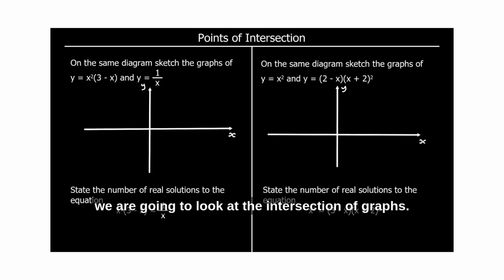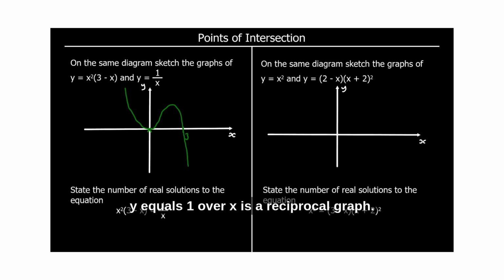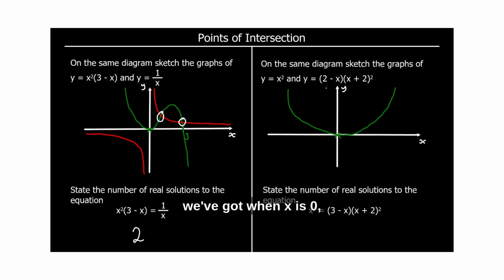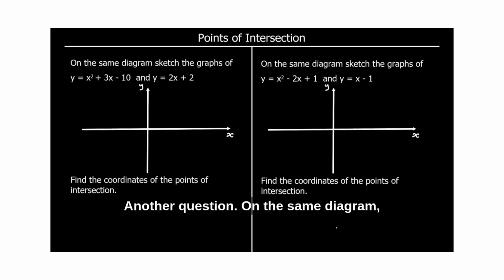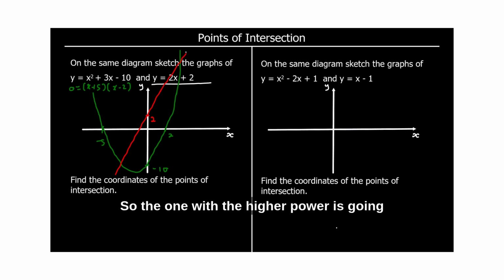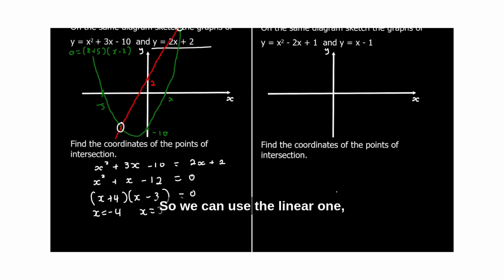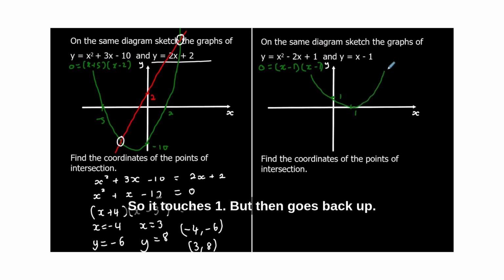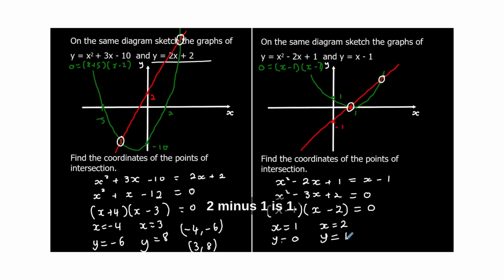Amaze Anyone with This Math Trick! - Points of Intersection Explained 🌍🇺🇸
🌟✨ Amaze Anyone with This Math Trick! – Points of Intersection Explained 🌍 | For Students in USA, South America, Europe, Asia, Africa & Middle East!

Want to impress your friends, teachers, or even yourself with a cool math trick? This video reveals the secrets behind finding points of intersection — one of the most important and fascinating topics in algebra and geometry! Whether you’re in the USA, Brazil, Argentina, UK, Germany, India, Nigeria, Egypt, or UAE, this lesson is designed just for YOU.

Perfect for middle and high school students preparing for exams like SAT, ACT, CBSE, IGCSE, WAEC, ENEM, GCSE, NECO, and more. This easy-to-follow tutorial breaks down complex math into simple steps, making intersections clear and exciting!

📚 What You’ll Discover:
✅ The magic behind finding where two lines or curves intersect
✅ Using algebraic and graphical methods together
✅ Step-by-step solving with clear, visual examples
✅ How this trick can help you ace your school and standardized tests
✅ Real exam problems from major curriculums worldwide
✅ Time-saving tips and common pitfalls to avoid

🌍 Who Should Watch:
✔️ Students in the USA and South America (Brazil, Argentina, Colombia…)
✔️ Learners from Europe (UK, Germany, France, Spain…)
✔️ Students across Asia (India, Pakistan, Philippines…)
✔️ Learners from Africa (Nigeria, Kenya, South Africa…)
✔️ Students in the Middle East (UAE, Saudi Arabia, Egypt…)
✔️ ESL learners — subtitles included for easy understanding
✔️ Anyone wanting to boost confidence and skills in algebra and geometry!

👍 Like if this trick amazed you!